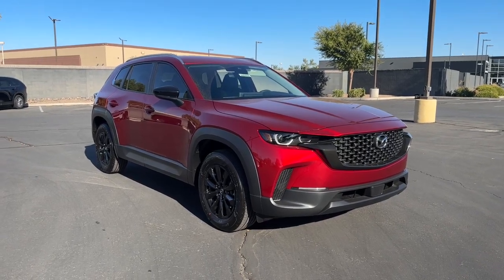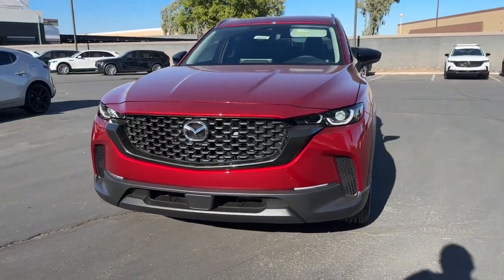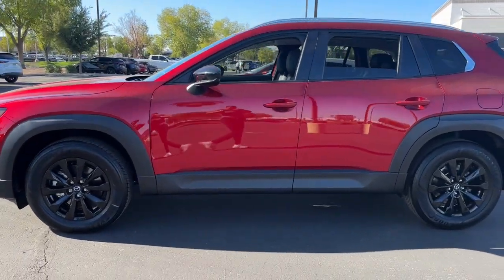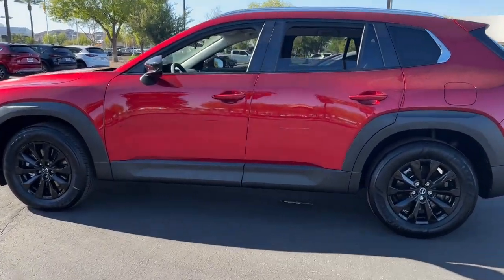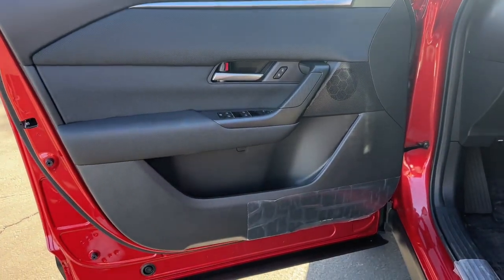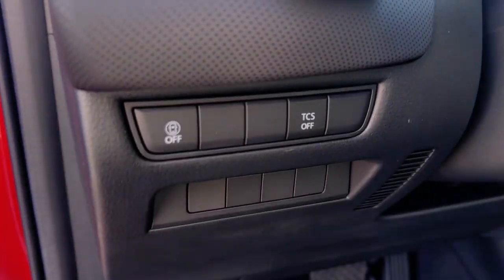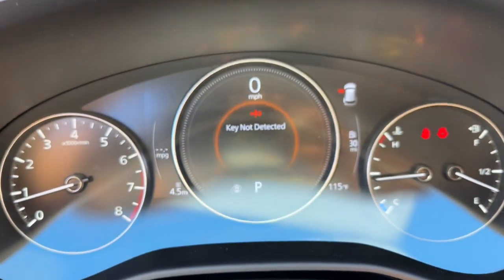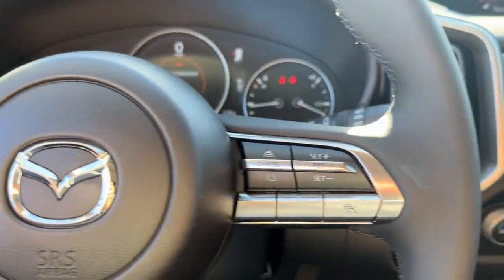2024 Mazda CX-50 Phoenix, Chandler, Gilbert, Tempe, Maricopa 240098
Soul Red Crystal Metallic New 2024 Mazda CX-50 2.5 S Select Package available in 7777 South Test Drive, Temple, Arizona at Horne Mazda. Servicing the Phoenix, Chandler, Gilbert, Tempe, Maricopa, AZ area.

CX-50 2.5 S Select Package
2024 Mazda CX-50 2.5 S Select Package - Stock#: 240098

Horne Mazda
7777 South Test Drive